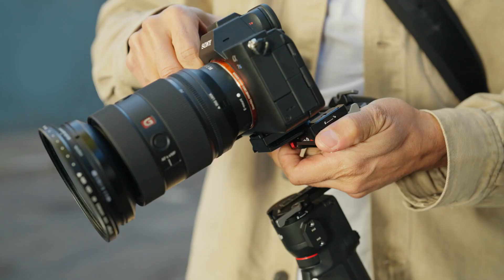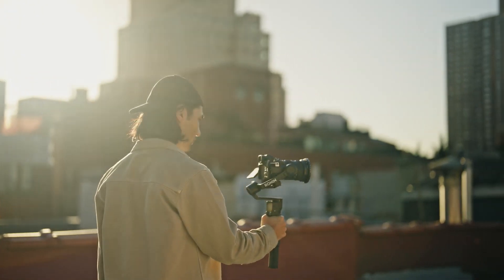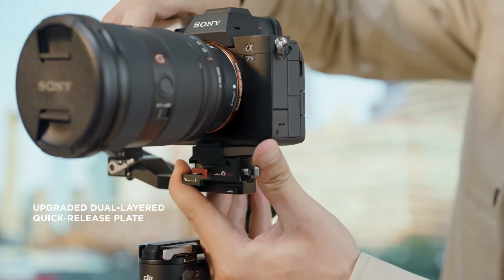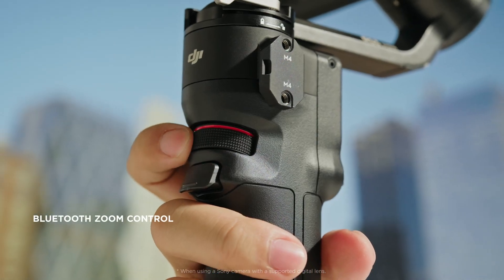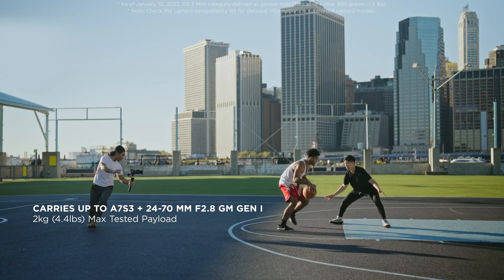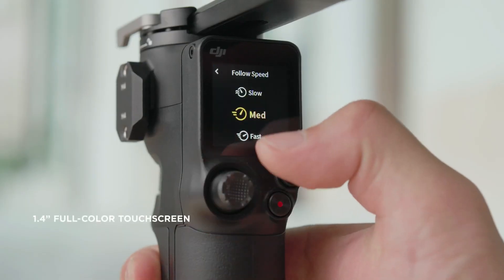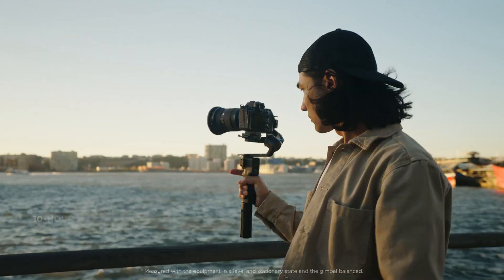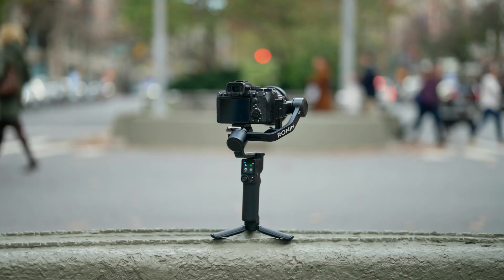Ismerd meg a DJI RS 3 Mini-t | Az eddigi legkisebb Pro-szintű DJI gimbal - MyActionCam.hu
Az RS sorozat első Mini változata, a DJI RS 3 Mini egy kisméretű, könnyű kézi stabilizátor, nagy teherbírással. Támogatja az elterjedtebb tükör nélküli fényképezőgép és objektív kombinációkat, és ugyanolyan kiváló stabilizációs teljesítménnyel rendelkezik, mint az RS 3 sorozat többi modellje.